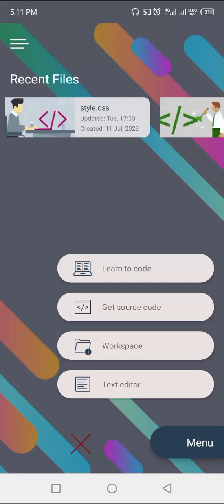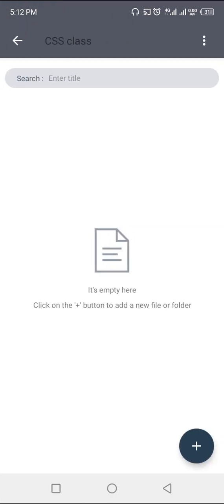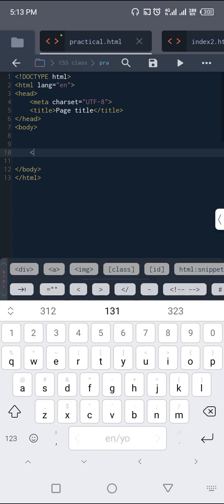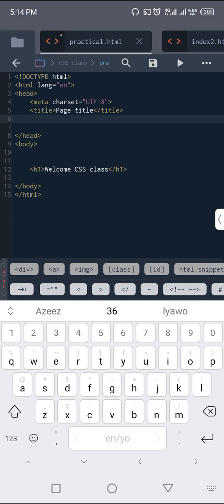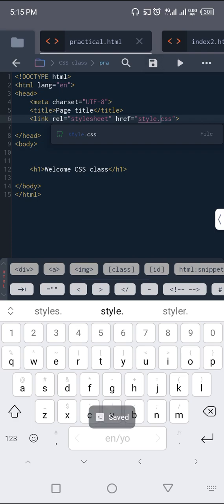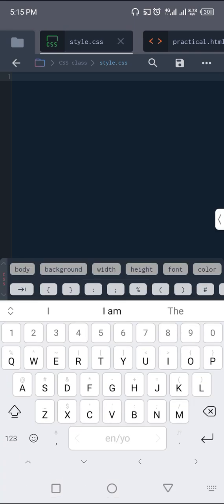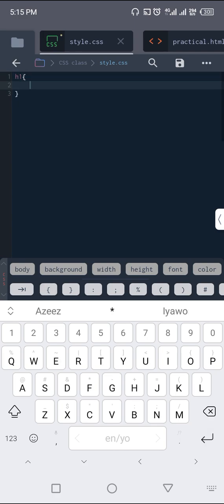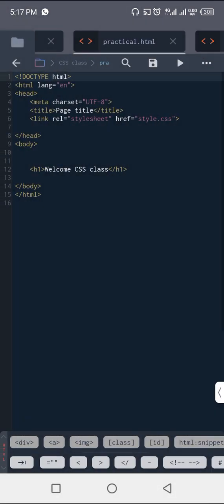How to Link CSS File with HTML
Lesson 1 in CSS Class